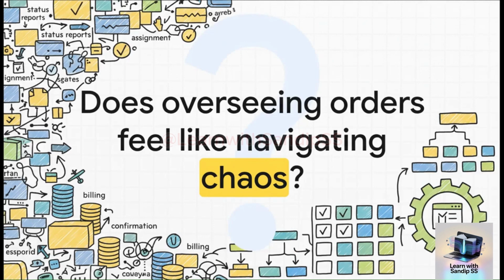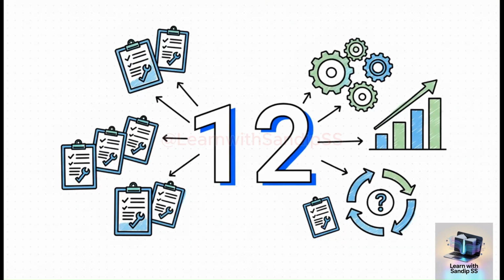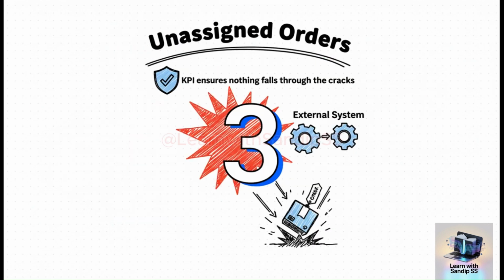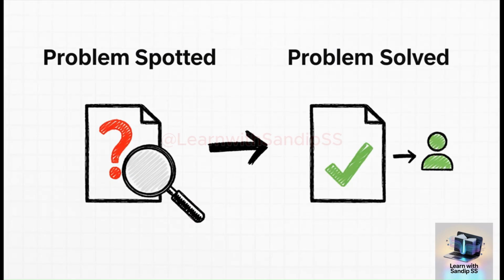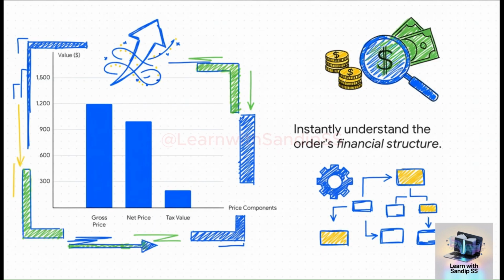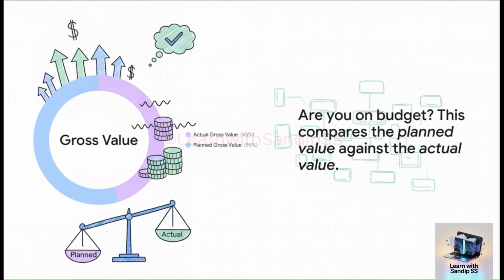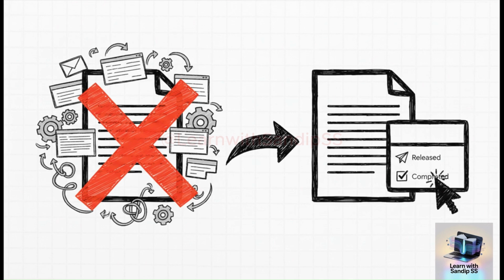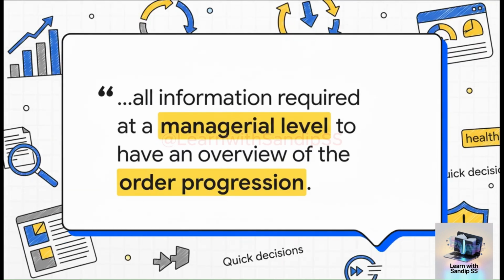SAP S4HANA Service Management Creating Service Orders and Service Confirmations